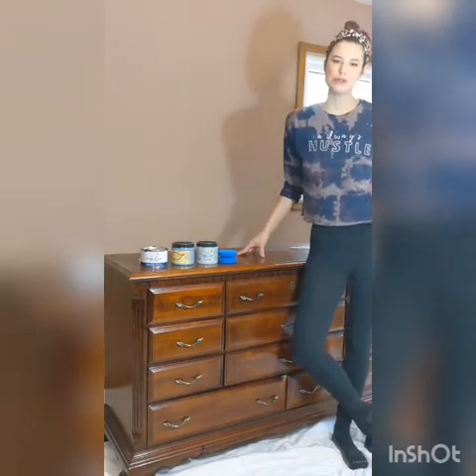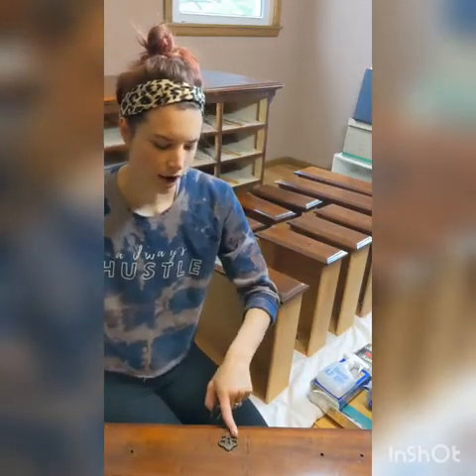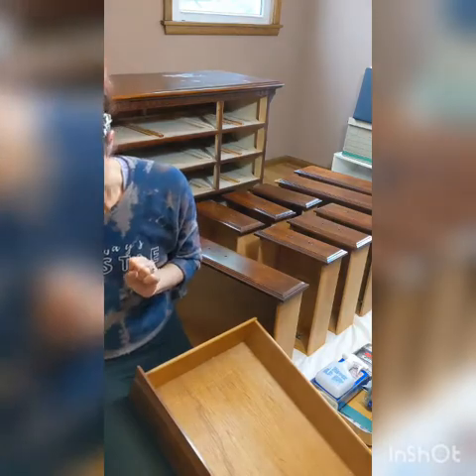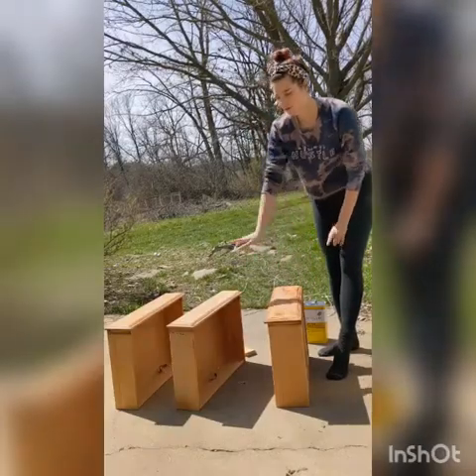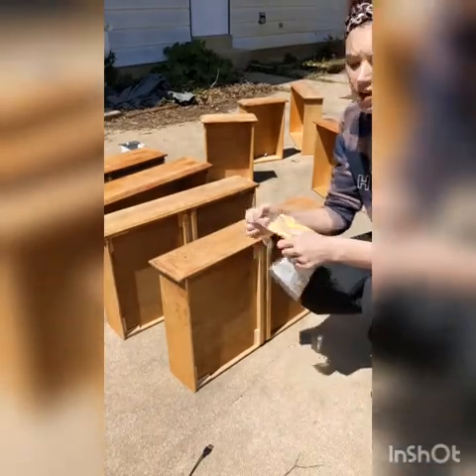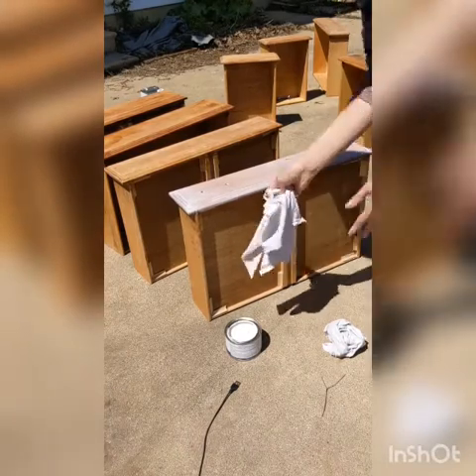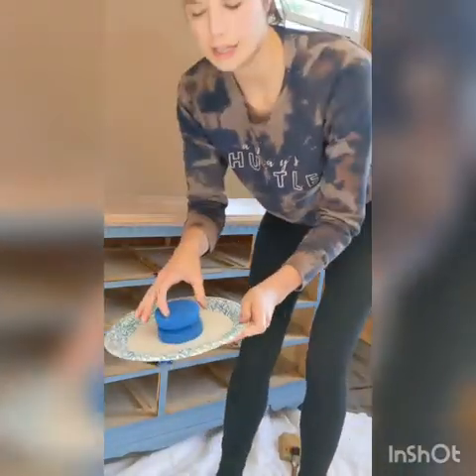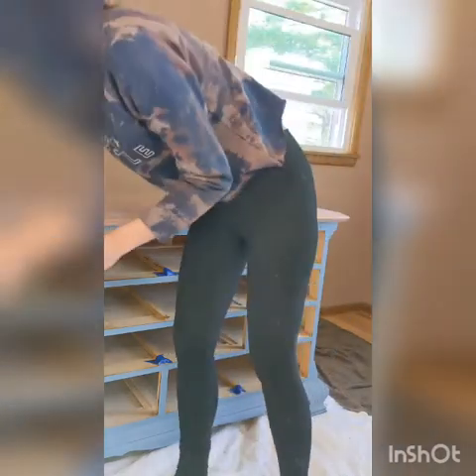DIY White Wash Farmhouse Dresser - Step by Step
Learn step by step how recreate this rustic farmhouse look! I'll walk you through the supplies you need and the technique required!

Products Used:

Fix SHE.t Up is a participant in the Amazon Services LLC Associates Program, an affiliate advertising program designed to provide a means for sites to earn advertising fees by advertising and linking to Amazon.com. This page contains some affiliate links (which means if you make a purchase after clicking a link, I will earn a small commission at no additional cost to you).

Dixie Belle Dusty Blue
Dixie Belle No Pain Gel Stain - Picklin' White
Dixie Belle Gator Hide
Dixie Bell Sponge Applicator

If you try it out, please let me know how it turned out!